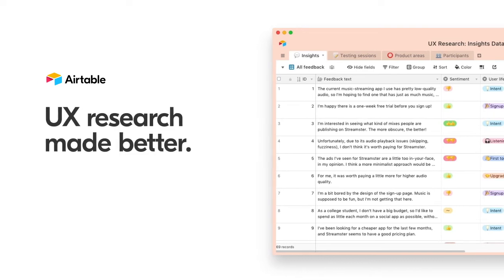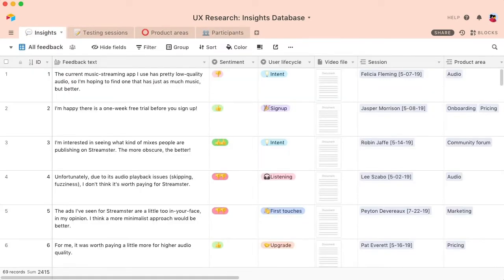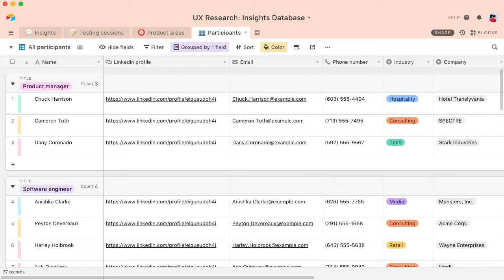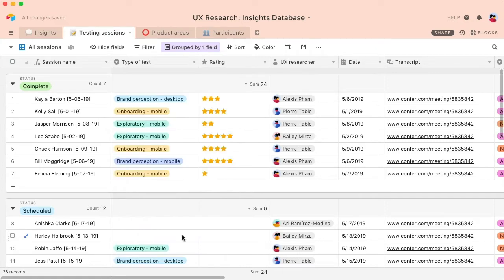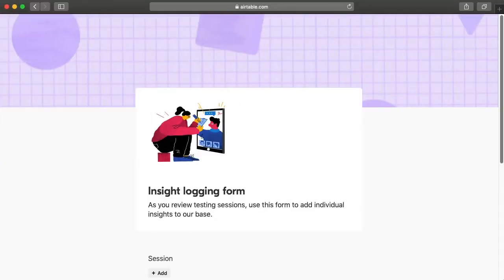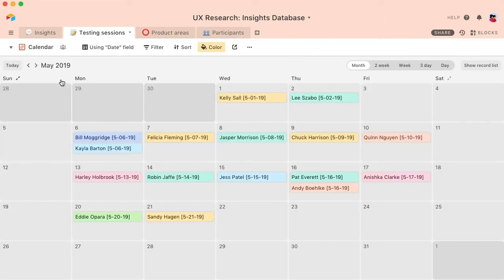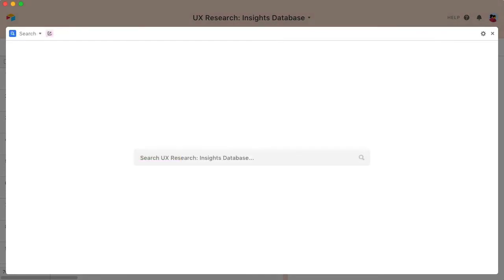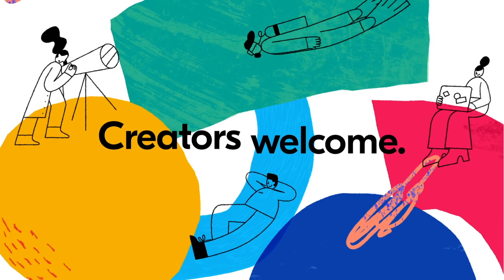Build Your UX Research Database with Airtable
No matter which product or initiative you’re working on, Airtable can help you optimize your user research process. This video will show you how you can use Airtable to manage participants, plan interviews, organize feedback, and synthesize learnings, all in one place. It's your robust insights database!
Want to get started? Check out the exact template we use in the video

More links 🔗